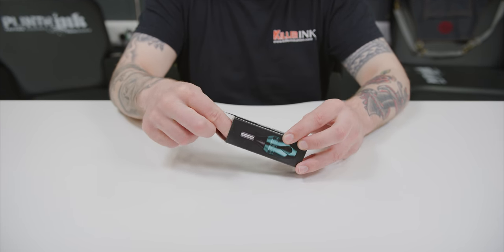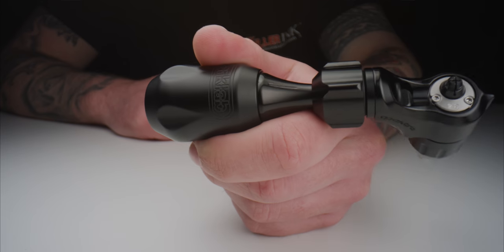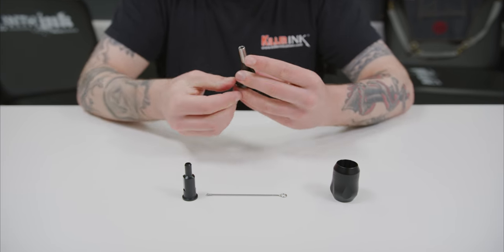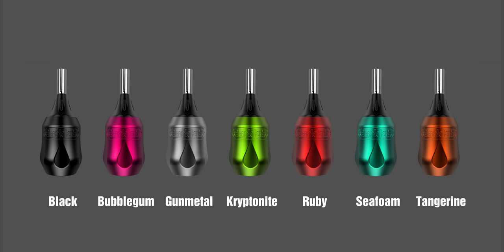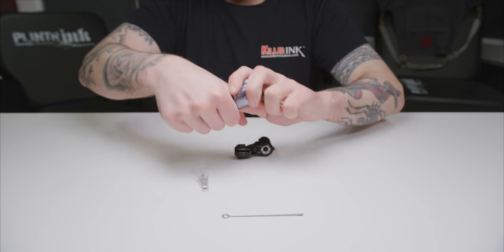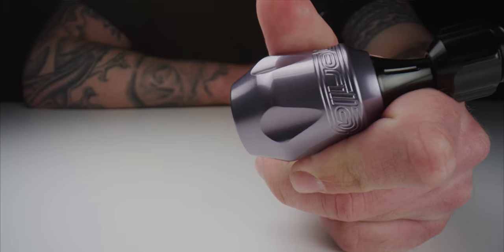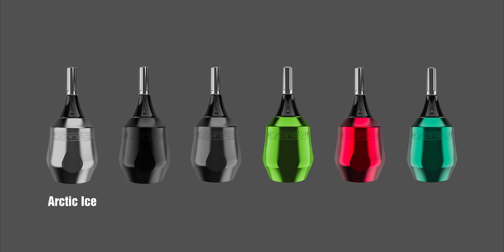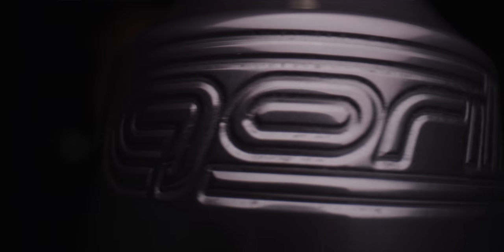Darklab RPG & Gorilla Click Ergo Grips (FK Irons) | Review, Setup & Unboxing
We unbox, set-up and review the Darklab RPG and Gorilla Click Ergo Grips from FK Irons and talk you through their features.

The Darklab RPG Click Ergo Grip has been designed with ergonomics in mind and utilises FK Irons' ratchet disc click system, which enables adjustment of needle depth while preventing involuntary turning, even with heavy machines.

The Darklab Gorilla Click Ergo Grip from FK Irons has been ergonomically-designed to fit naturally into your hand. Its large size eliminates the need to cover it with a lot of grip wrap.

The Darklab RPG and Gorilla Click Ergo Grips are available to order from Killer Ink Tattoo

Hey guys, Liam from Killer Ink here, and today I’m going to be showing you the DarkLab RPG and Gorilla Click Ergo Grips.

First up is the RPG Click Ergo Grip, which has been designed with ergonomics in mind and utilises FK Irons’ ratchet disc click system. This allows you to adjust the needle depth by simply twisting the grip, and once set, will lock into place to prevent involuntary turning, even with heavy machines.

Designed in conjunction with FK Irons’ Pro Team artists, the profile of this grip tapers from 25 to 32 millimetres, providing optimum comfort for all hand sizes.

The shape of the grip also allows artists to get closer to the cartridge for ultimate precision and control, while supporting a natural drawing position. The redesigned groove pattern provides a supported index finger rest and helps to relieve hand fatigue during longer tattooing sessions.

DarkLab’s RPG Click Ergo Grips are made from aircraft-grade aluminium and anodised for durability. Compatible with autoclaves and cold sanitation methods, the grips can be disassembled into four components for complete and easy sterilisation with no tools needed.

All RPG Grips have a 3 millimetre bore to accommodate your drive bars and Cheyenne-style needle cartridges. They also come with an autoclavable needle drive bar included.

The DarkLab RPG Click Ergo Grips are available in 7 eye-catching colours: Black, Bubblegum, Gunmetal, Kryptonite, Ruby, Seafoam, and Tangerine.

Next up is the Gorilla Click Ergo Grip, which shares a lot of the same features as the RPG version.

As with the RPG grips, the Gorilla variants feature the same ratchet disc click system and are made from aircraft aluminium that has been anodised for durability.

These Gorilla grips also offer tool-less disassembly like with the RPG ones and are compatible with both autoclaves and cold sanitation methods.

They have the same 3 millimetre centre bore that makes them compatible with all built-in drive bar machines.

As you can see, the main difference between the two grips is the size. The Gorilla Click Ergo Grips have been ergonomically-designed to fit naturally into your hand and the large size eliminates the need to cover it with a lot of grip wrap.

The profile of the Gorilla grip tapers from 32 to 39 millimetres, which provides optimum comfort and helps to eliminate potential fatigue from clamping around the grip when tattooing for extended periods of time.

The multiple grooves in the grip allow your fingers to rest perfectly on it without needing to apply a lot of pressure, which helps make this grip ideal for lining, as well as colour packing.

A larger size means extra weight, which helps to balance the weight of heavy machines to help with needle penetration and will also help push large liners or magnums.

The DarkLab Gorilla Click Ergo Grips are available in 6 striking finishes: Arctic Ice, Bestial Black, Gunmetal, Kryptonite, Ruby, and Seafoam.

Engineered and manufactured in the USA by FK Irons, the DarkLab RPG and Gorilla Click Ergo Grips are available to order from Killer Ink via the link in the description below.

So now that you’ve seen them, what do you think of these DarkLab grips? Will you be picking one up for your machine?